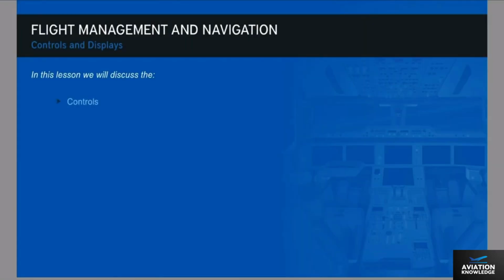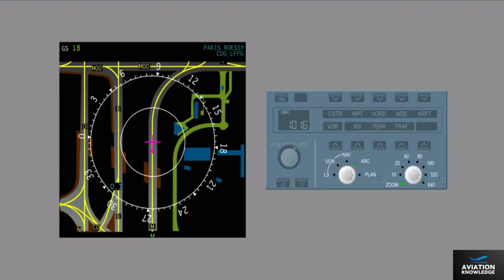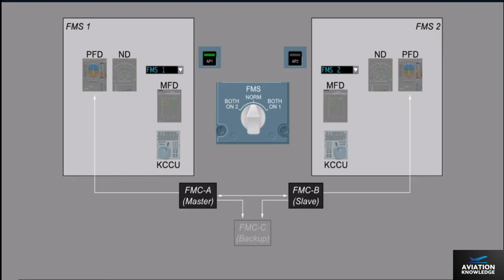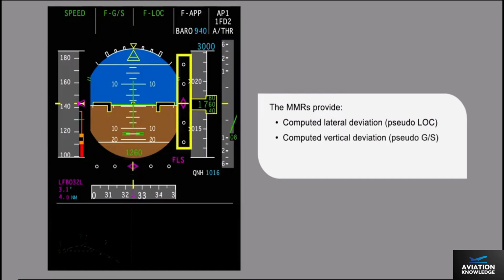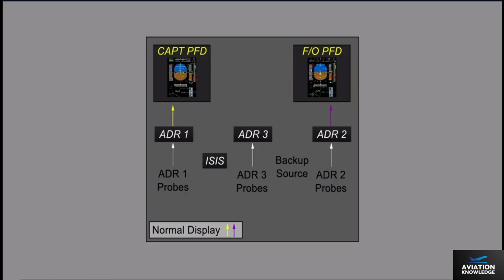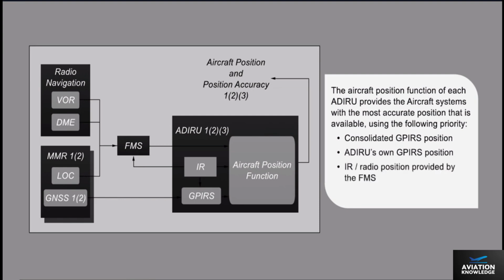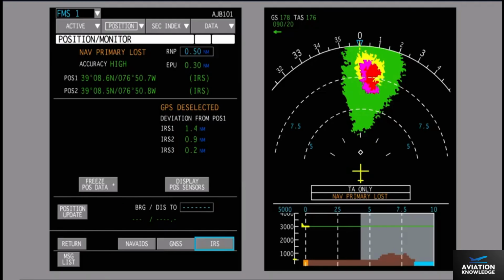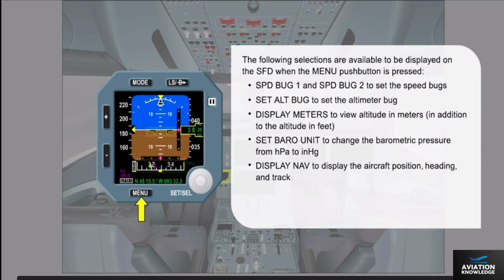A350 Flight Management and Navigation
✈️ A350 CBT Flight Management and Navigation✈️

⏰⏰Time Stamps Below 👇👇👇👇

0:00 Flight Management Control and Displays
6:50 Flight Management System
11:28 GNSS
14:42 ADIRS
27:32 Radio Navigation and Standby Instruments